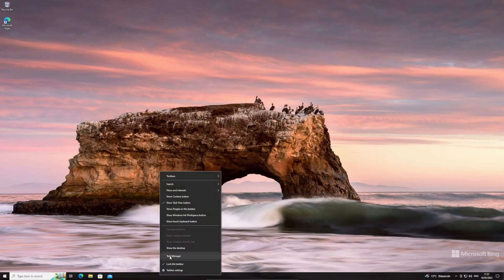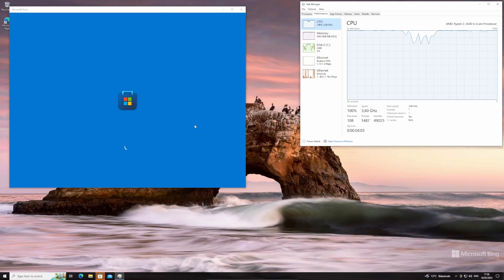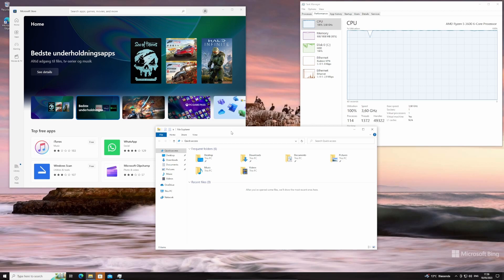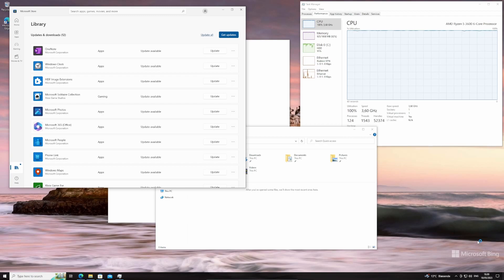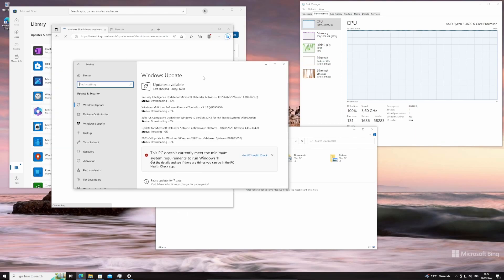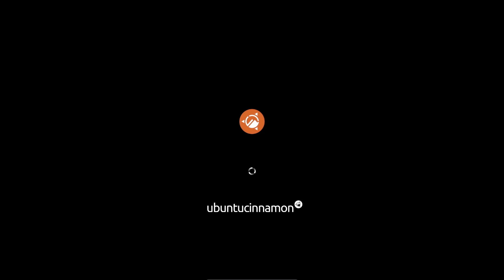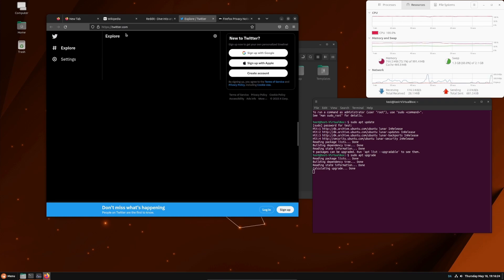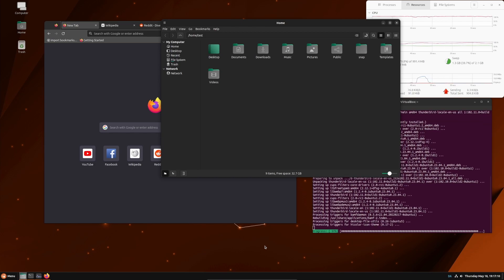Windows vs Linux on a 1 core, 1GB RAM system